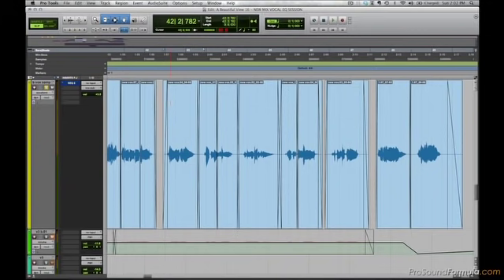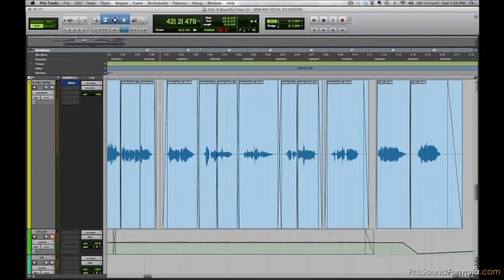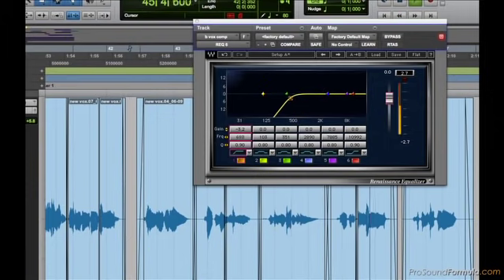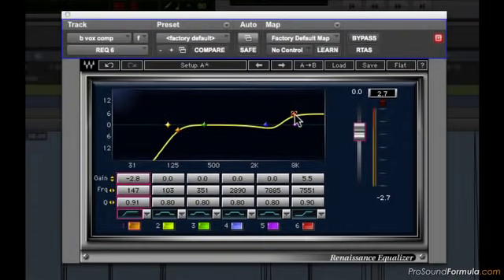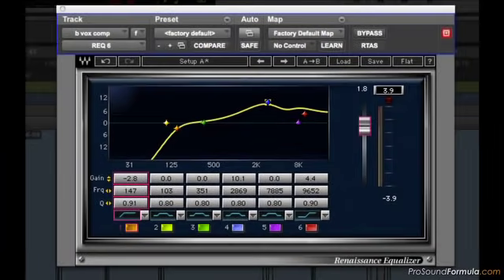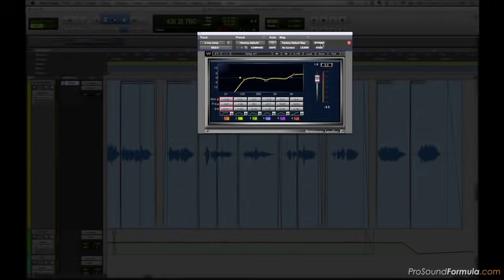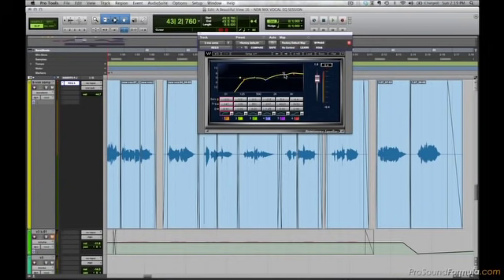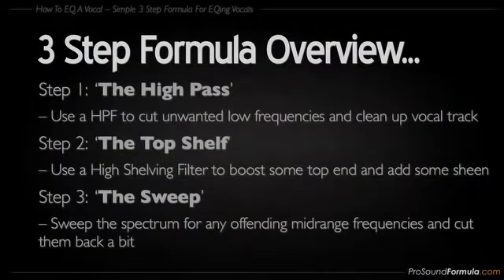HOW TO EQ VOCALS - Simple 3 Step Formula For Eqing Vocals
Learn HOW TO EQ VOCALS with this SIMPLE 3 Step Formula for EQing Vocals to sound CLEAR, PROFESSIONAL & SIT IN THE MIX.

For the best picture & sound quality, watch this video in HD over here:

Sign up for my Vocal Production Mini--Course to get some of my BEST trainings on producing great sounding vocals, including my Vocal EQ Cheat Sheet which shows you the KEY frequencies to focus on while EQing your vocals, click this link to sign up now:

Rob

The Lazy Man's Quick Jump Guide...

How To Eq Vocals:

 2:48 -- 'What You Will Need'

 3:28 -- Step 1: 'The High Pass'

 5:31 -- Step 2: 'The Top Shelf'

 7:38 -- Step 3: 'The Sweep'

Some Final Tips For EQing Your Vocals...

 10:14 -- How To Get An 'Edgier' Vocal Sound

 12:21 -- What To Do If Your Vocal Isn't Sitting In The Mix...

 13:40 -- 3 Step Formula Overview